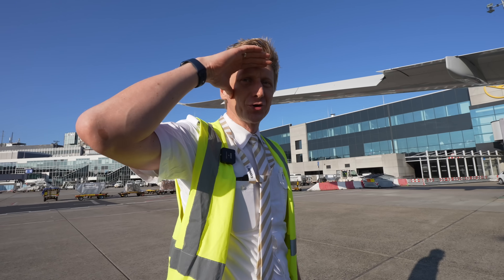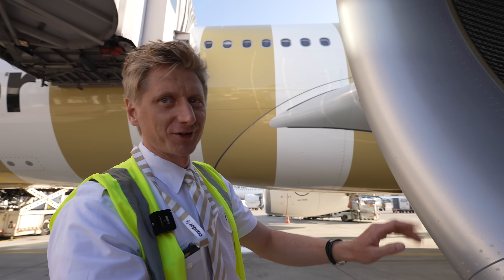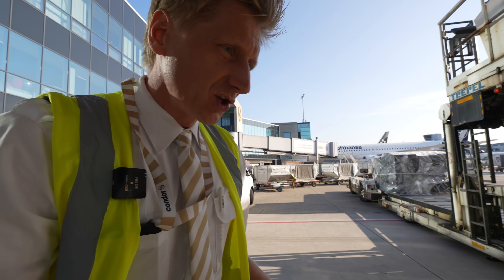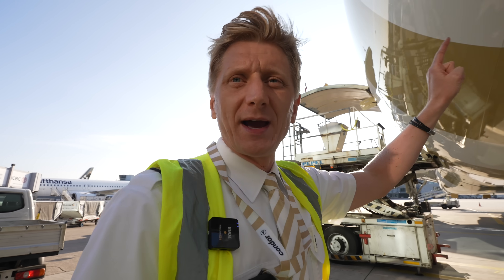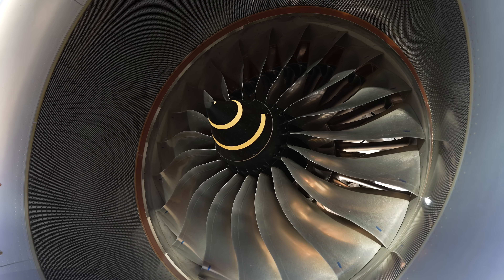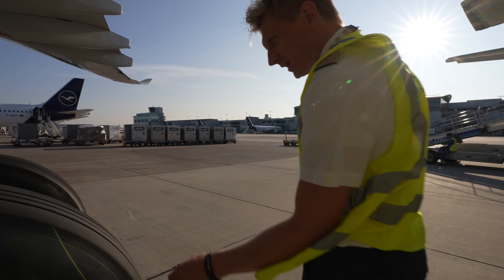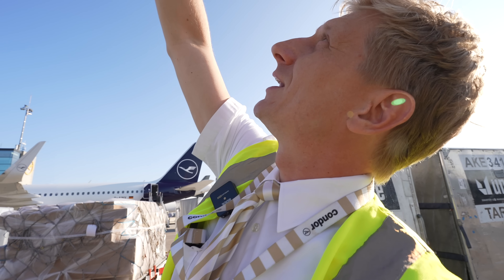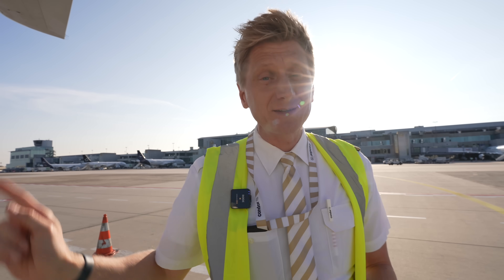Complete A330neo pre-flight check with Condor [DETAILED!]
Ever wanted to join the pre-flight outside check of an A330neo about to head out on a 10-hour flight? Now's your chance, as we join Condor Captain Björn Freitag for a detailed inspection and pre-flight walkaround of the aircraft under his command today, operating DE2314 from Frankfurt (FRA) to Mauritius (MRU). This is the full experience with no detail left uncovered. A great insight into the key systems and sensors of this beautiful Airbus.